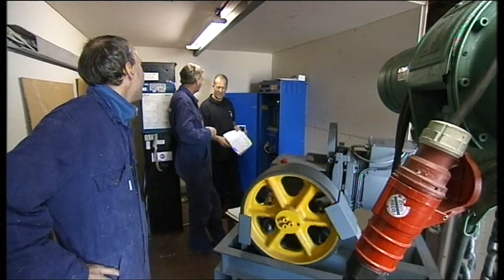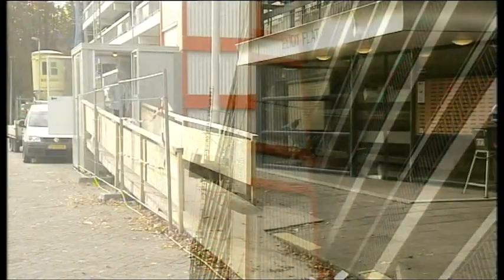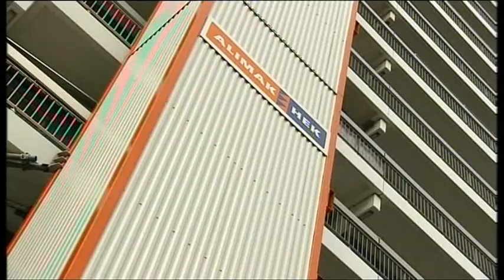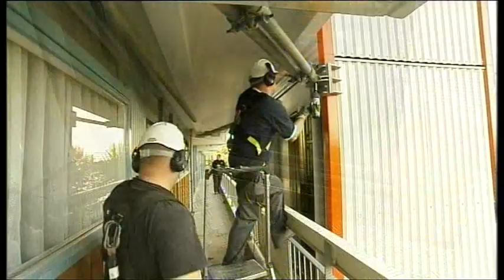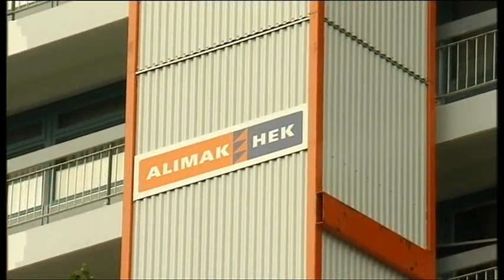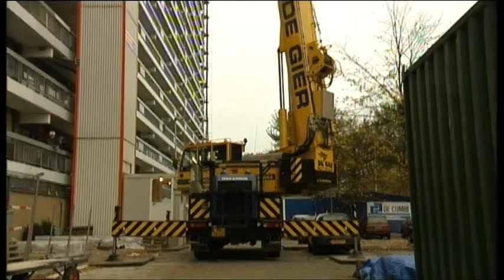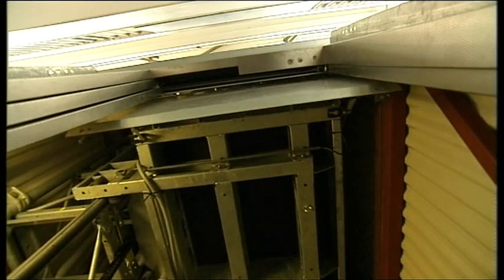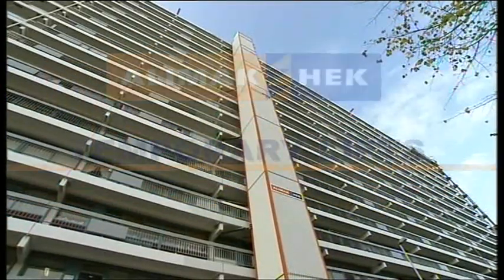Alimak Hek Temporary Lift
Temporary public lifts for disabled access which are fully automatic for independant wheelchair access